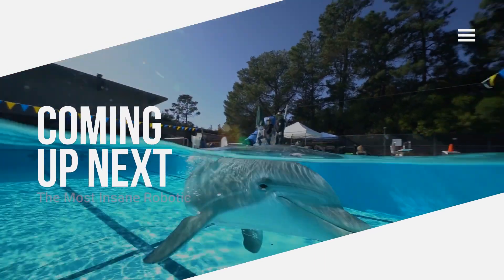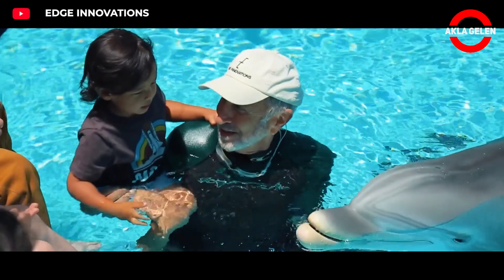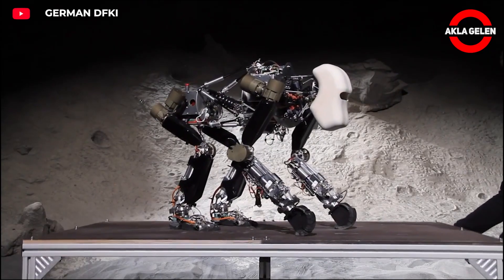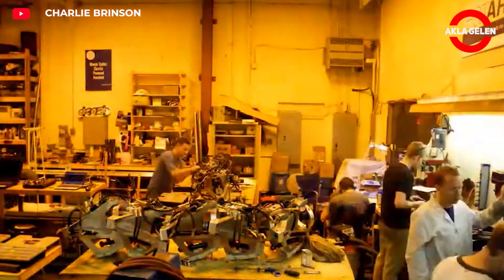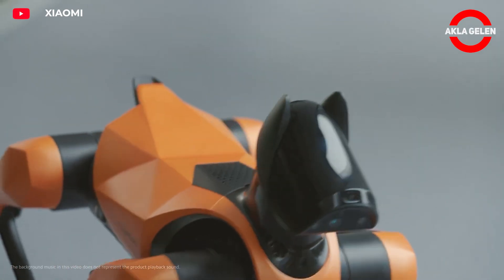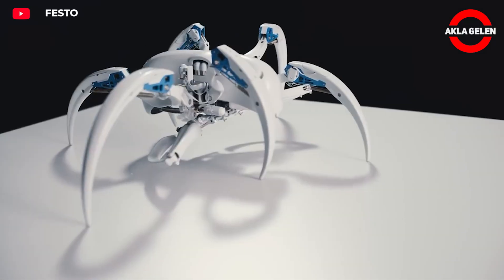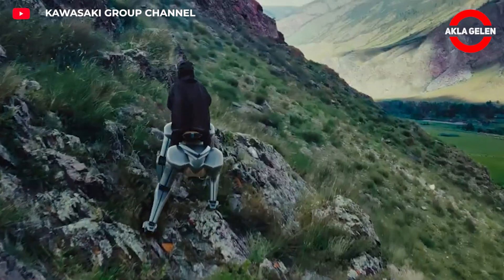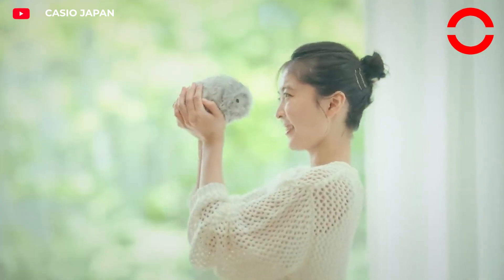The Most Insane Robotic Animals Ever Built – You Won't Believe What You See!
Technology is shaping the future by imitating nature! Today, we will discover the most exciting robot animals in the world of science! Not just the things we see in science fiction movies! From robot dogs to birds to fish, many robots are now in the real world. These robots do not just imitate real animals. Let's get started and step into the incredible world of robotic animals!

What You'll See:
Robotic Dogs: Robots that can move and respond emotionally like real dogs!
Flying Robot Birds: Flying robots that show how technology imitates nature.
Amphibious Robots: Robots that work on both land and water.
Underwater Robots: Robotic animals used in deep-sea exploration.
Emotional Responses: The ability of robots to connect with humans and respond emotionally.